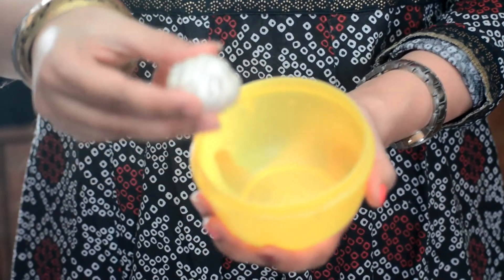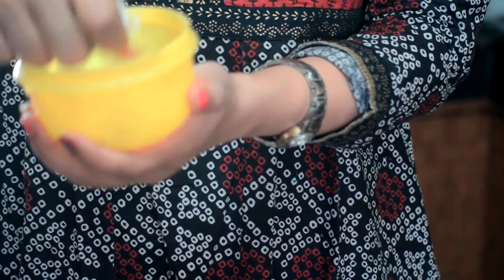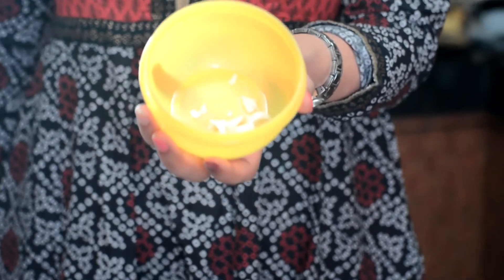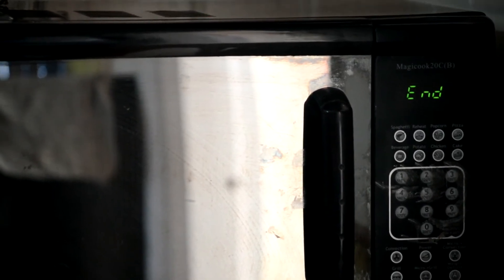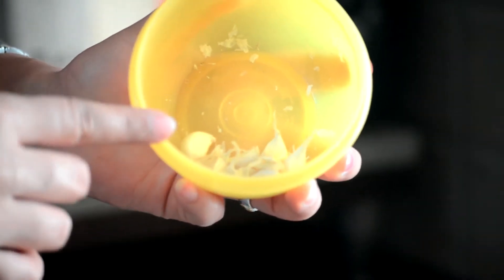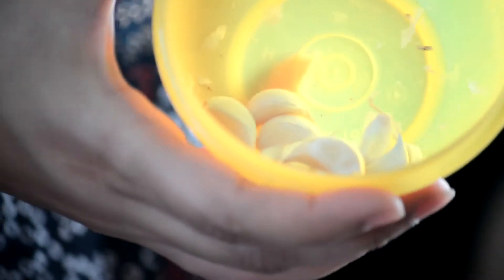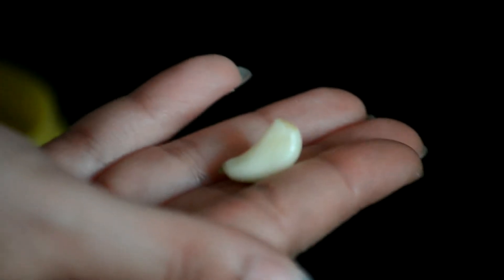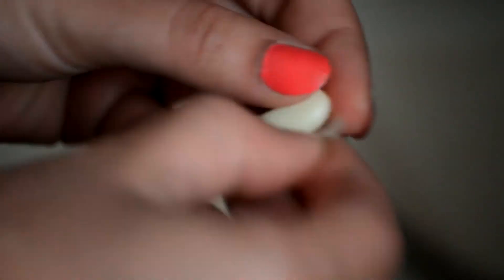How to peel garlic: Quick & Easy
Take the fuss out of peeling garlic! Quick and easy all you need is a microwave and a few minutes to peel a whole head of garlic!!